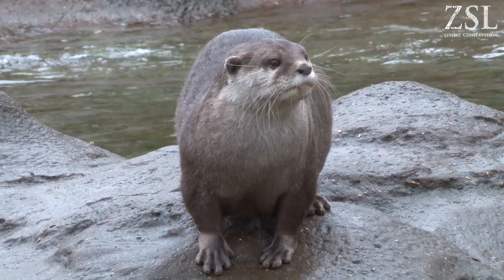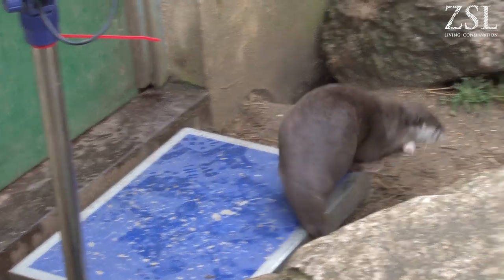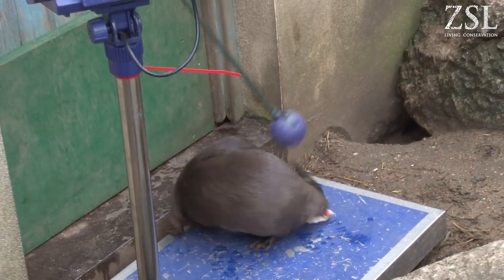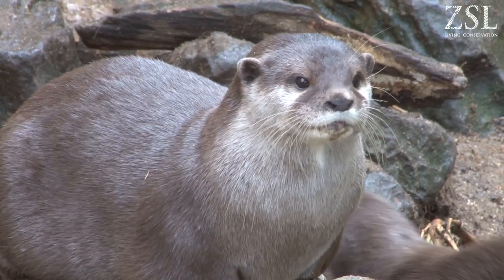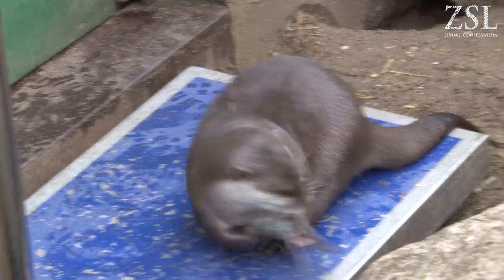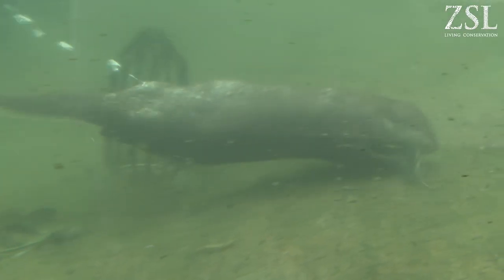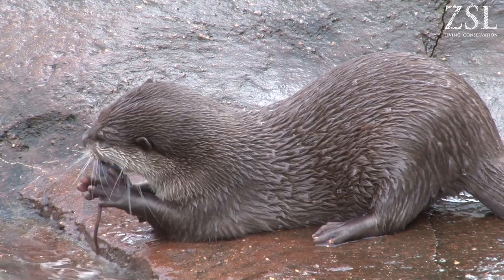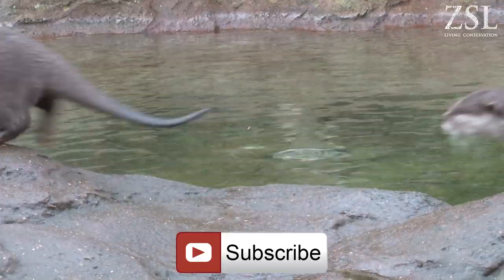Otters step on the scales at ZSL London Zoo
Animal Training Officer Jim Mackie gives us an insight into how he has been training our otters to step on the scales, so the keepers can record their weights and monitor their health.